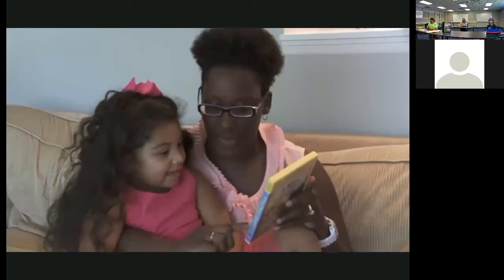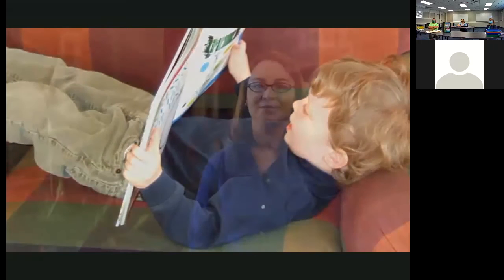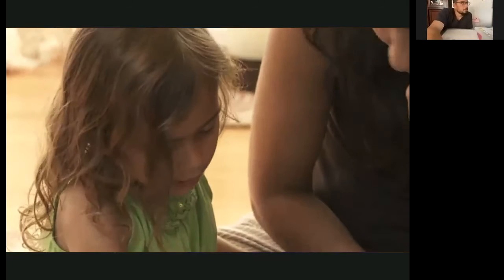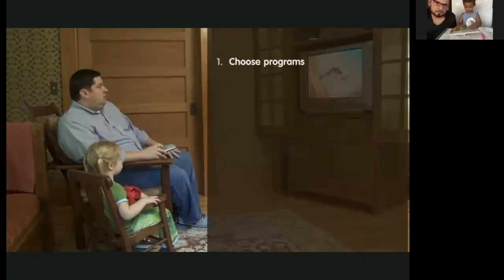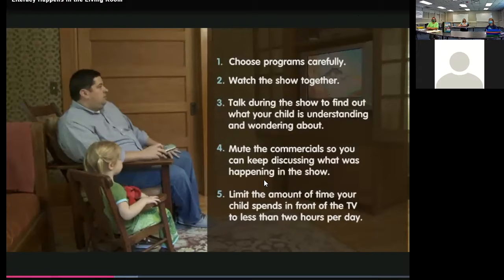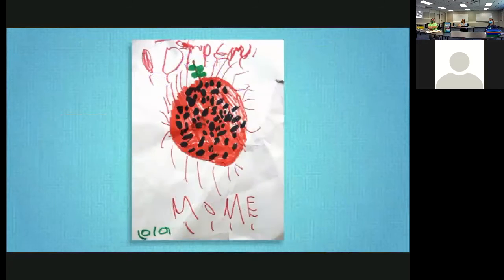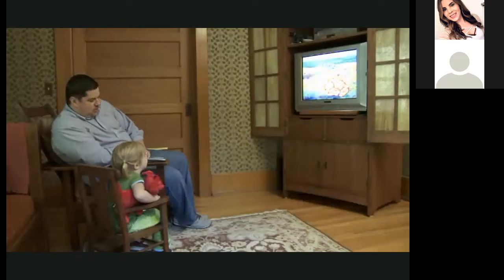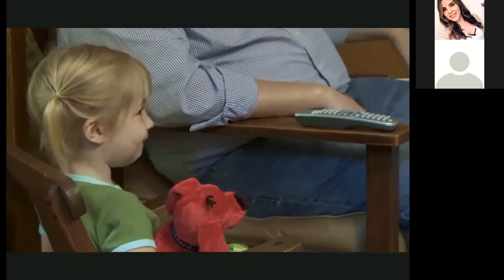Little Scholars Workshop #2